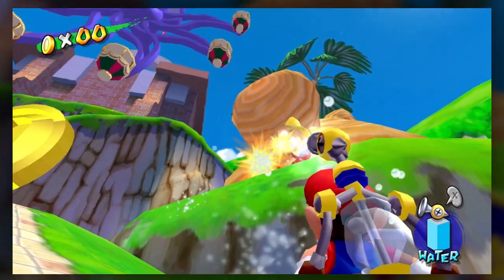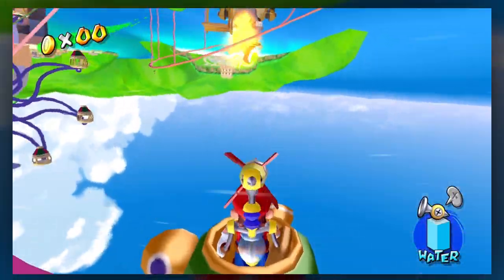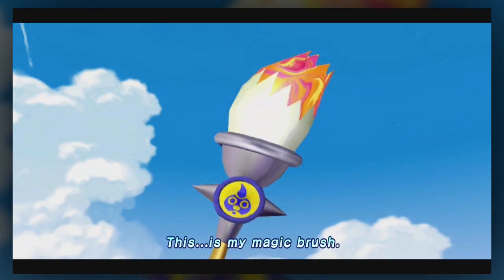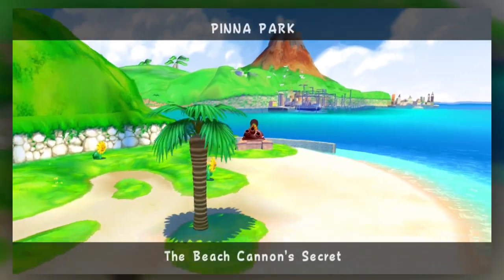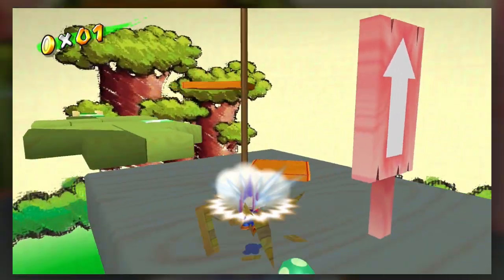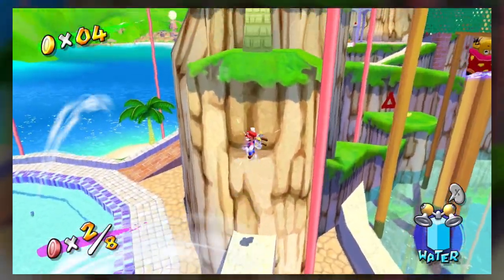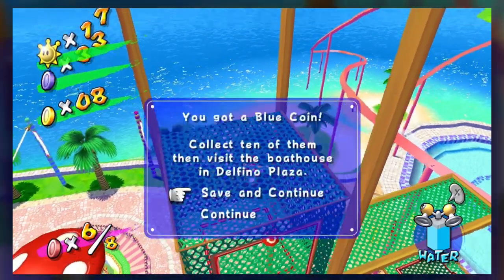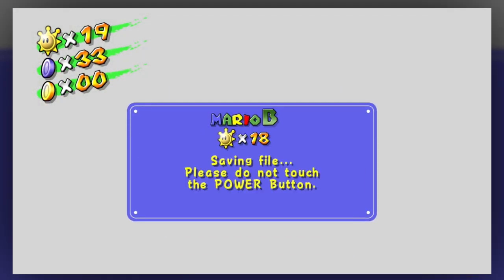Super Mario Sunshine - 5 - Mama Peach?!?!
When Mario arrives on tropical Isle Delfino, the once-pristine island is polluted and plastered with graffiti. Even worse, he's being blamed for the mess! Now instead of enjoying a relaxing vacation, Mario has to clean up the place and track down the real culprit.